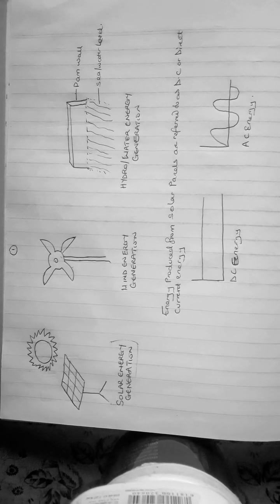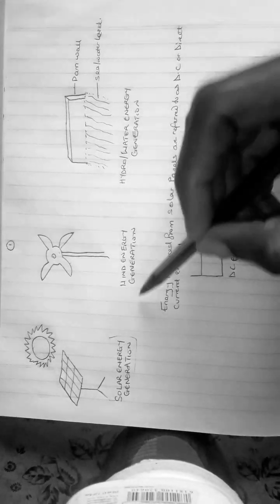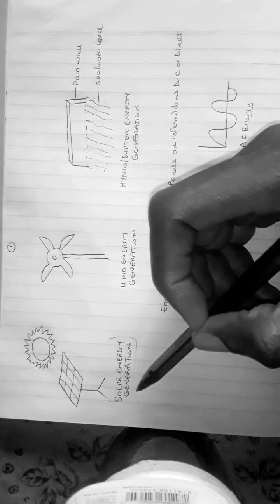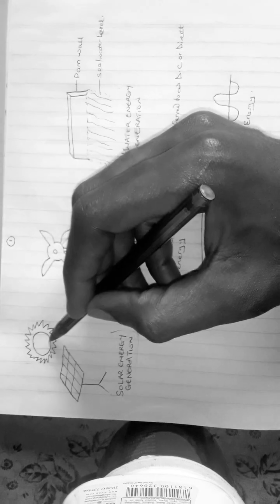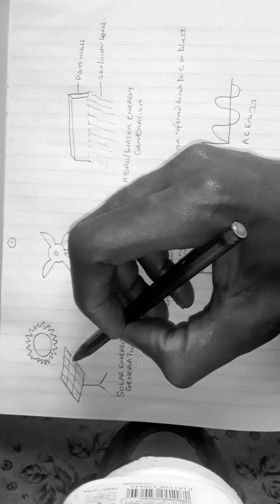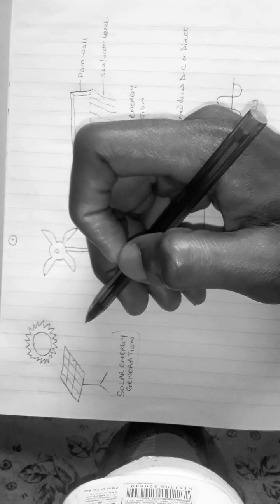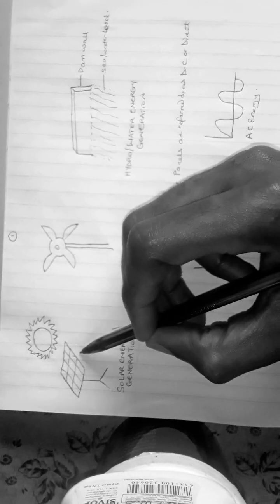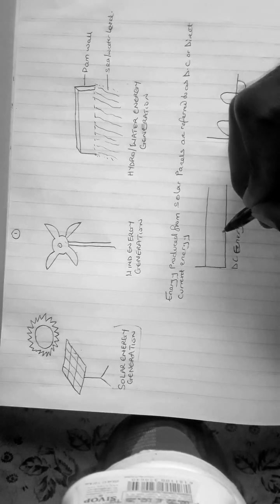Examples of Energy Generation systems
This video shows examples of different energy sources with special emphasis on solar energy